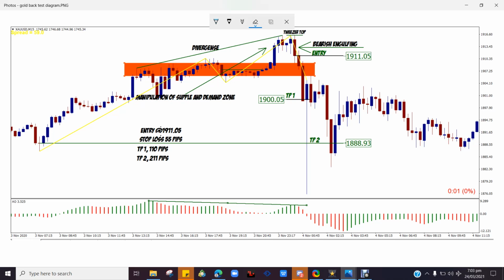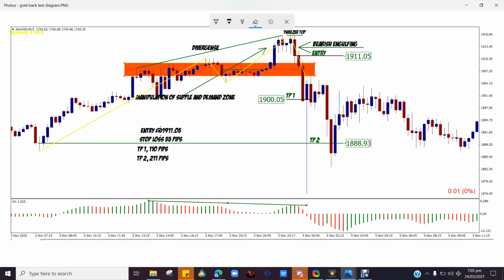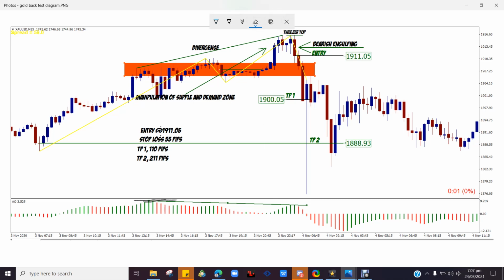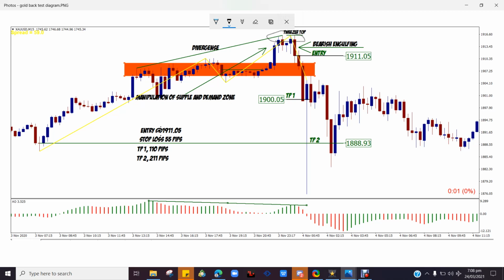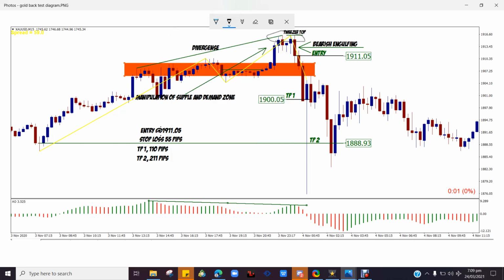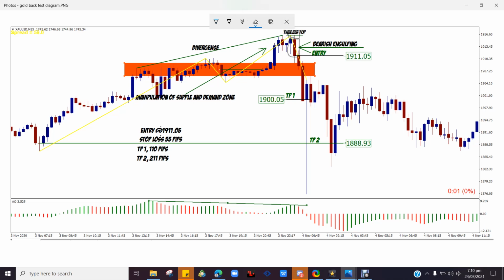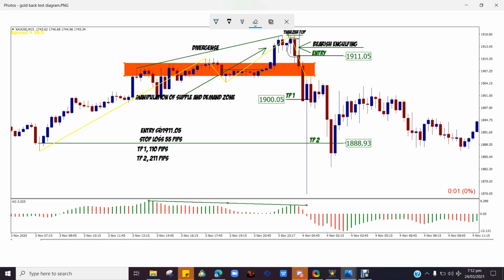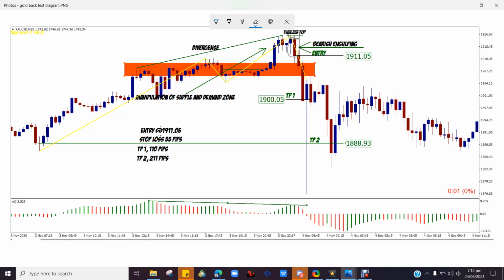The trade that made my first $1000.00 trading forex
In this video I go through the trade that made me my first $1000.00 trading forex